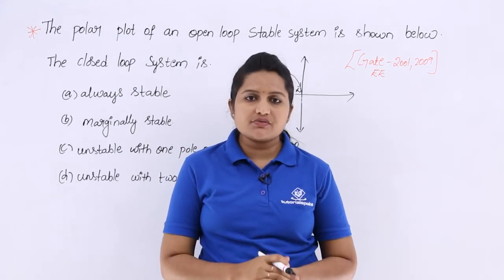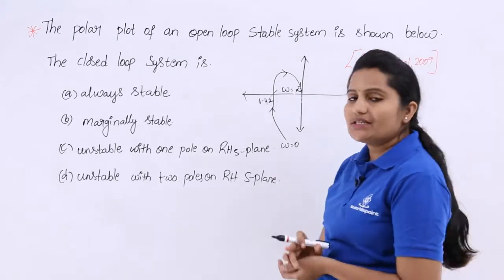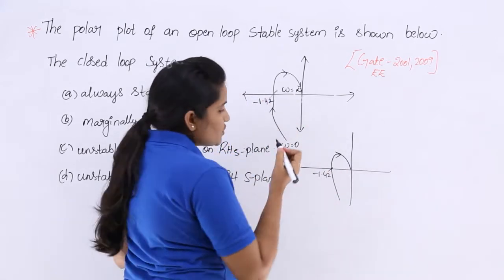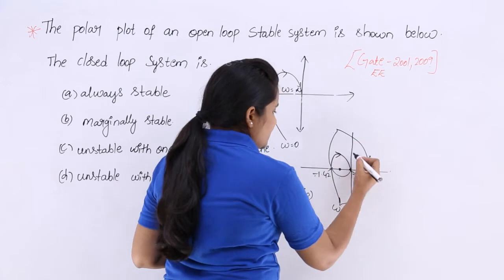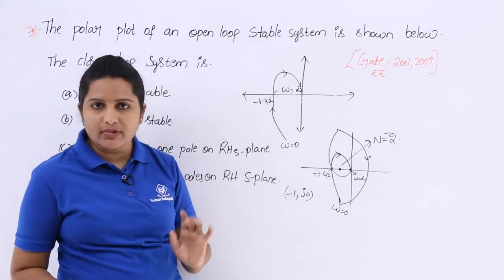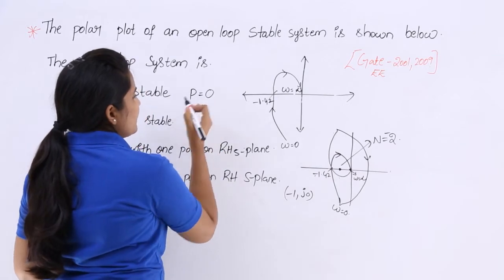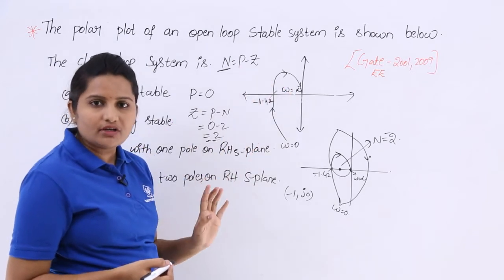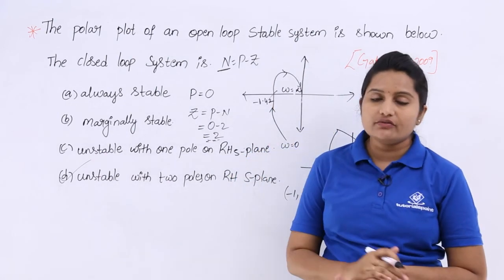GATE Problem 2 on Nyquist Plot